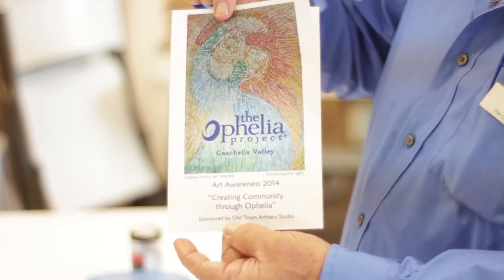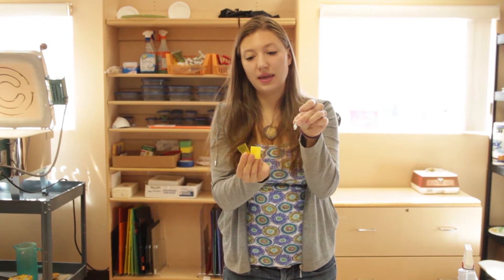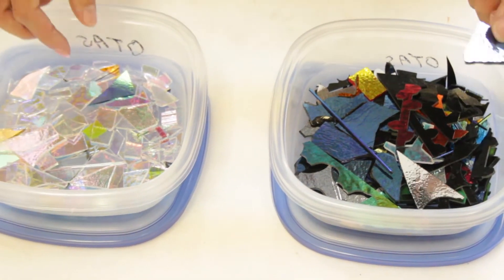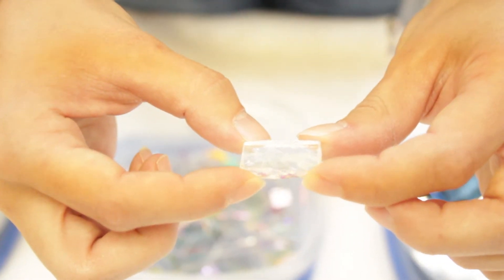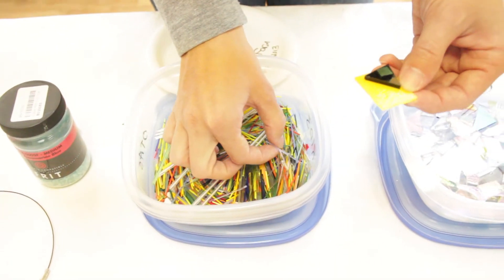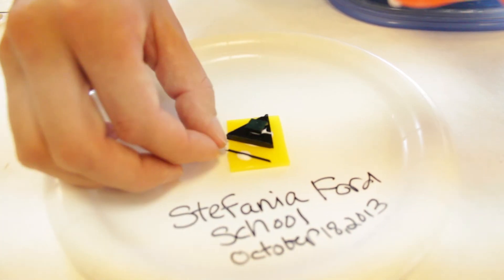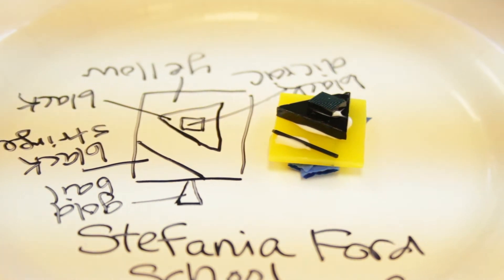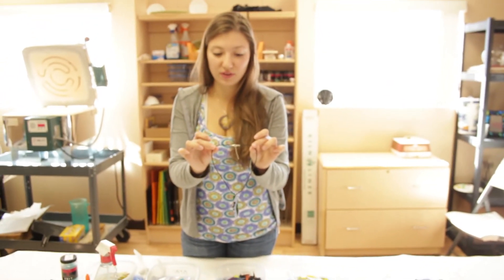Ophelia Art Project 2013-14 Intro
Art Director - Gideon Cohn
Video by Kendall Productions